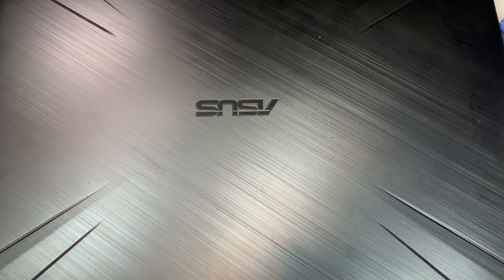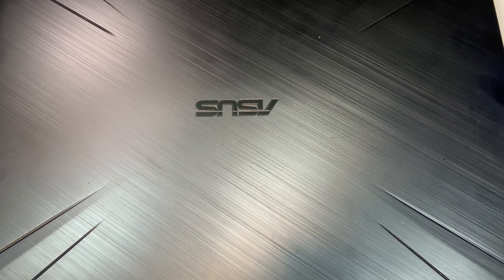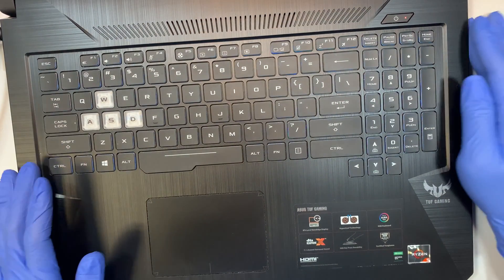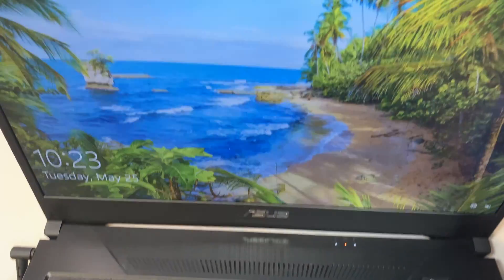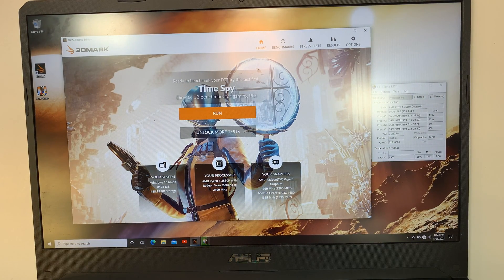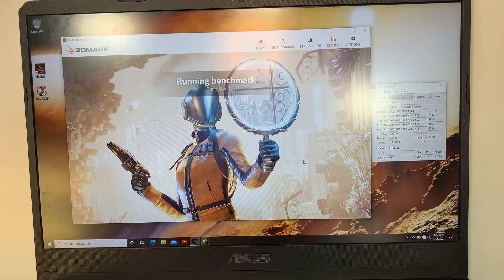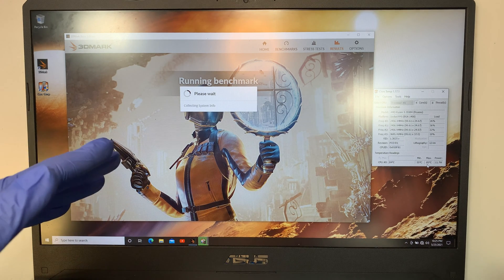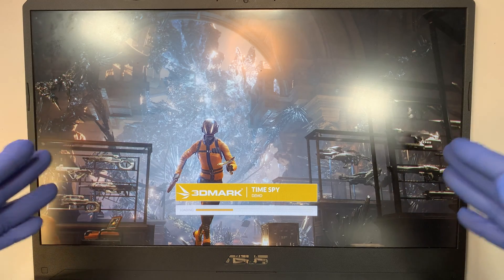Asus FX705D Benchmark CPU Temperature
This video is just benchmark on Asus FX705D gaming laptop.
I wanted to show you the benchmark result. So you can decide if this is a good buy.
I use 3dMark Benchmark for this test. Also you get to see the CPU temperature result.

The model for this is:
- Asus FX705D

Where to this Asus FX705D Gaming Laptop ?